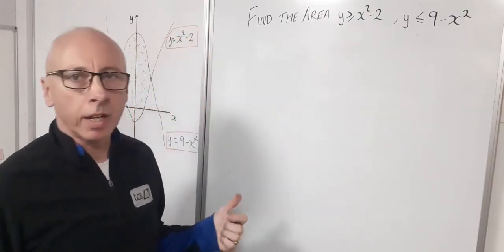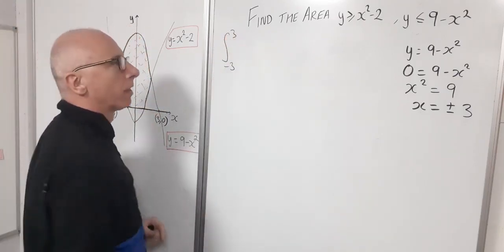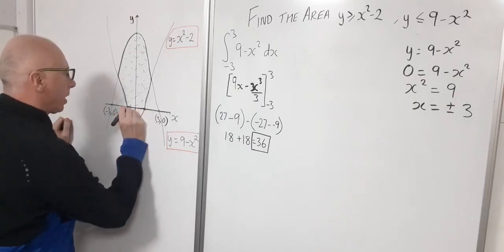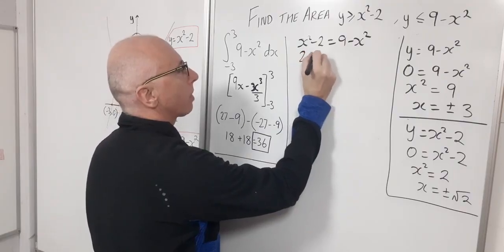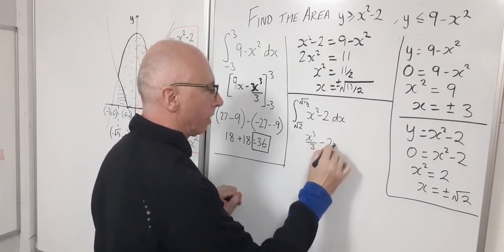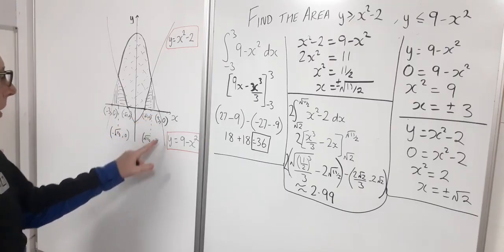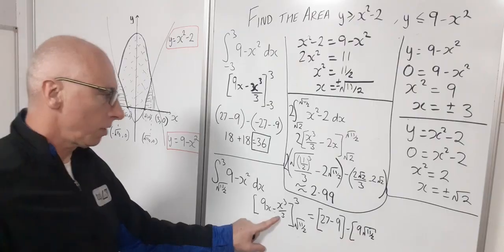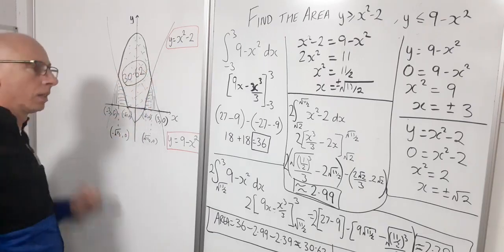Area Between 2 Parabolas using Integration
Find the Area between 2 Parabolas using Integration